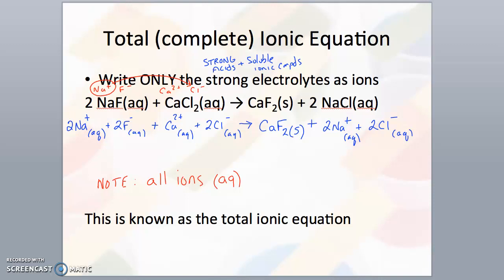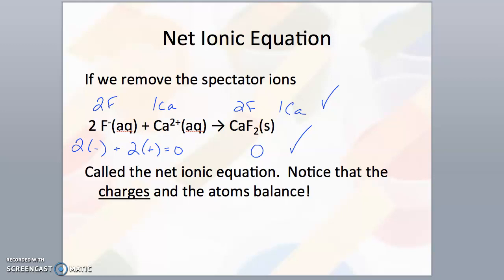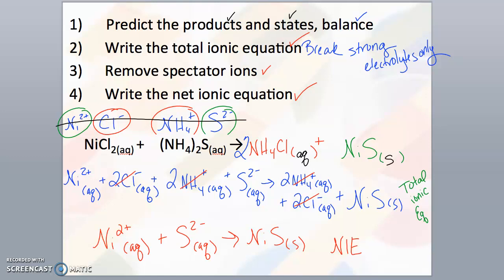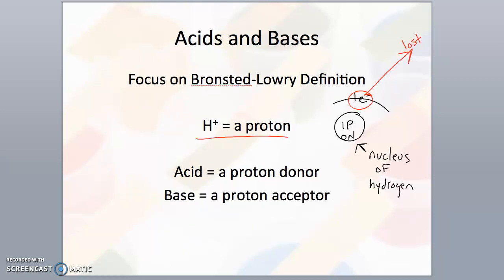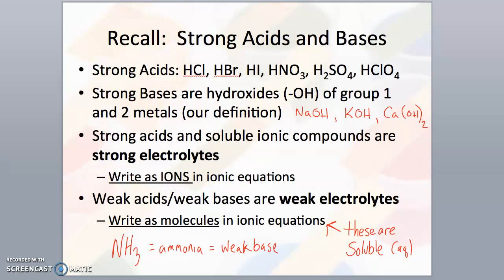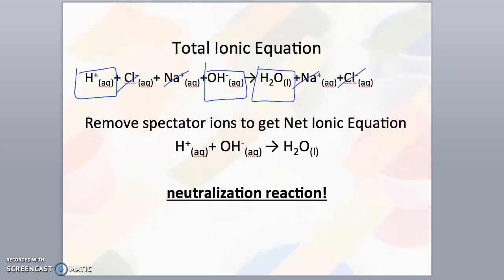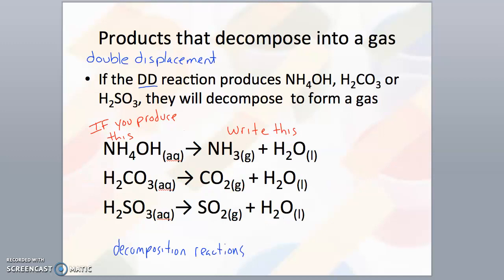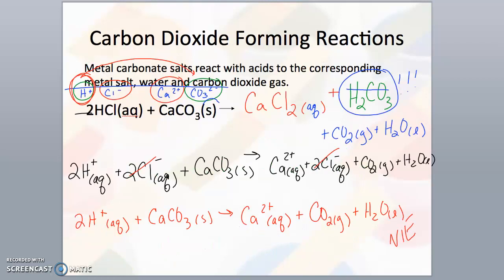Mini lecture series 4-3